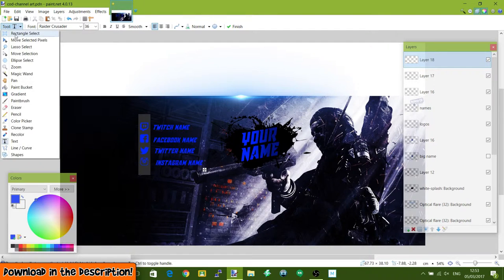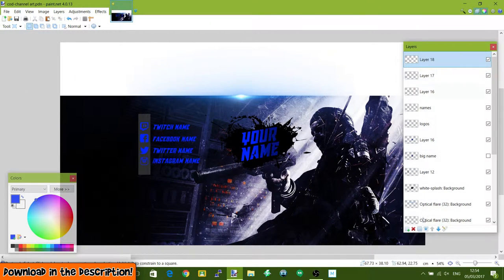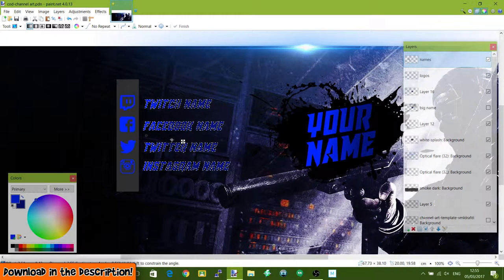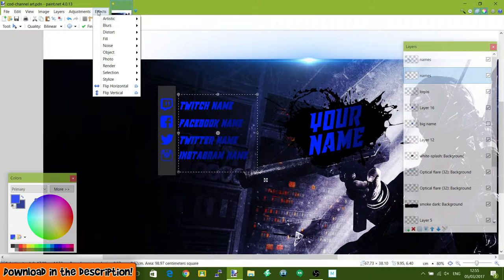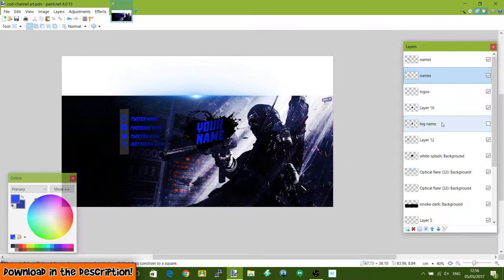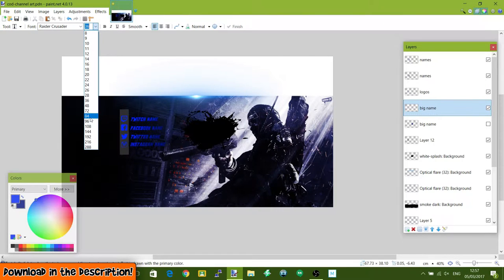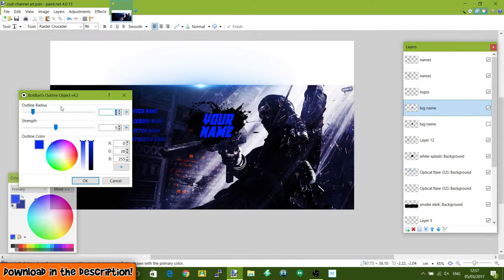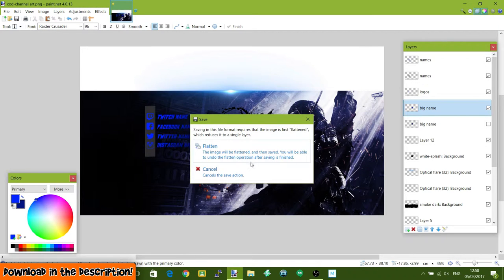COD Channel art template + How to edit | Paint.net | FREE download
This is how to edit the COD Channel art template.